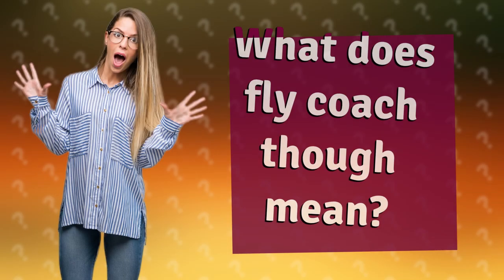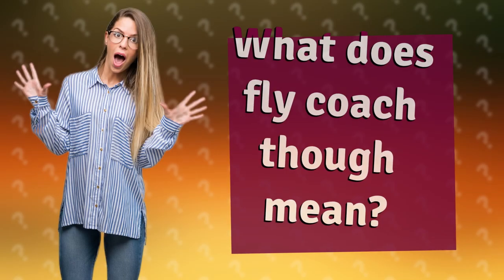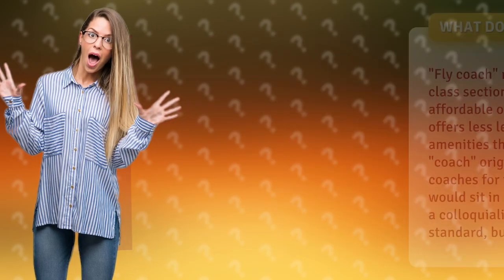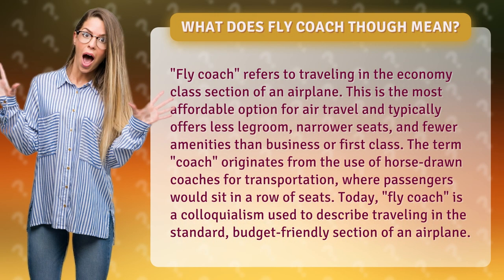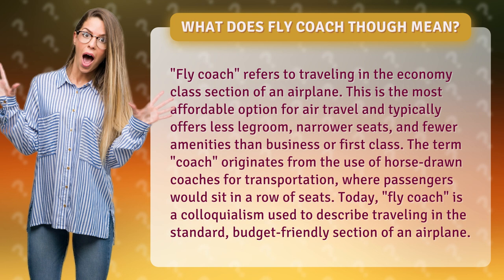What does fly coach though mean?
Are you tired of feeling left out of the luxurious first-class experience when flying? Well, fear not! In this video, we're breaking down what it means to "fly coach" and why it's actually a smart and budget-friendly option for your next trip. From the origin of the term "coach" to the differences between economy and business class, we've got you covered. So sit back, relax, and let's learn about flying coach together!